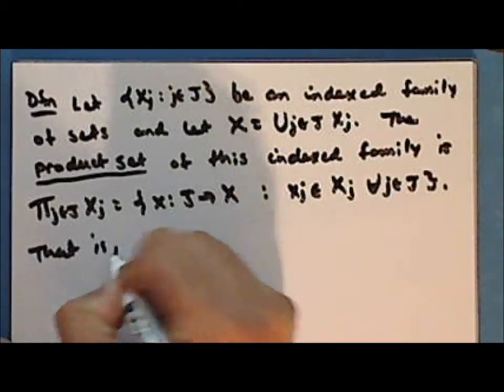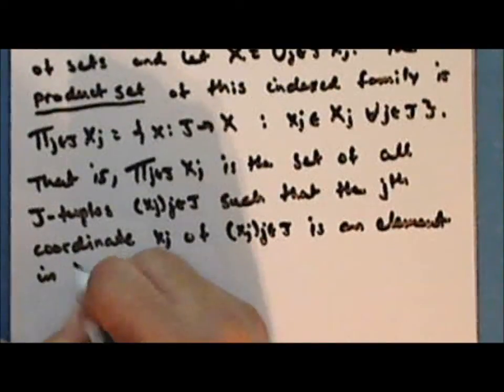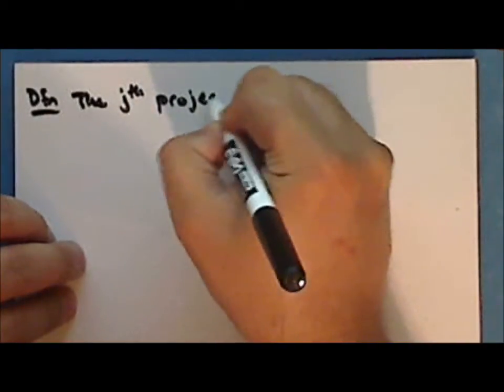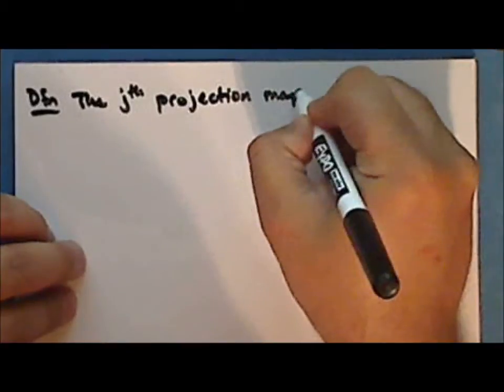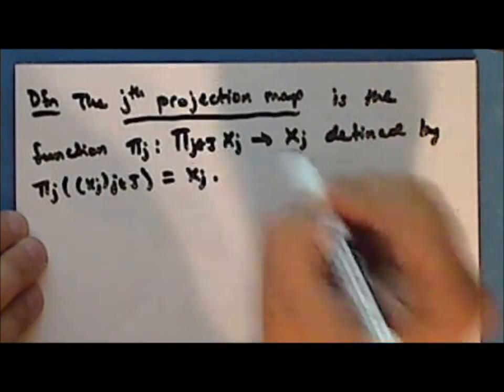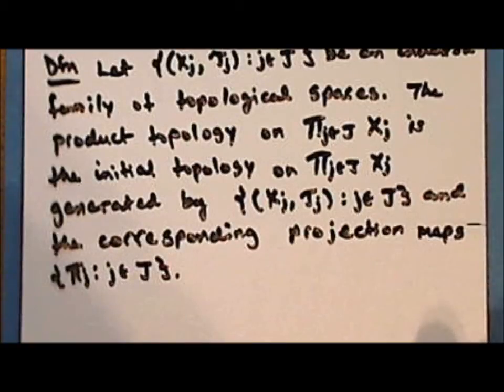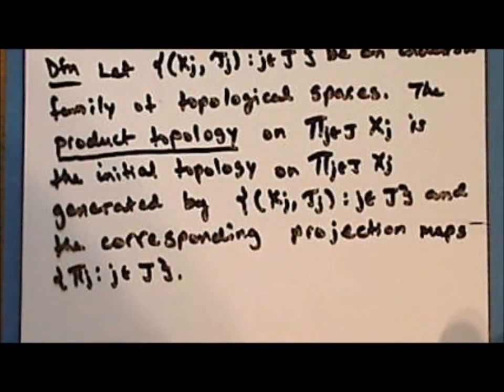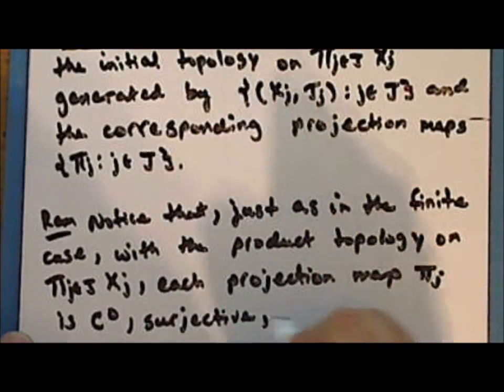General Topology Lecture 19 Part 3 corrected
Nineteenth lecture in general topology. Topics include infinite Cartesian products, the product topology, and the box topology. This lecture is in four parts.